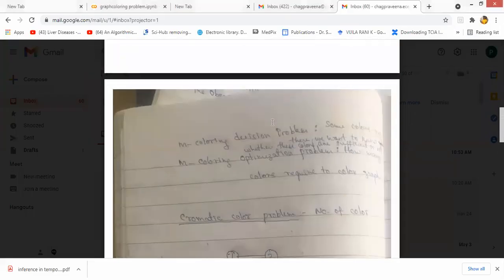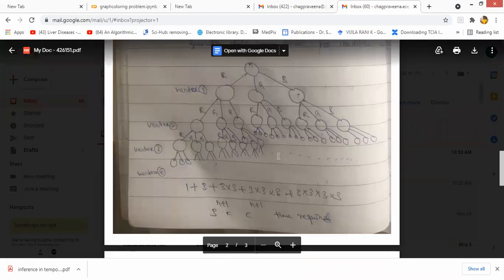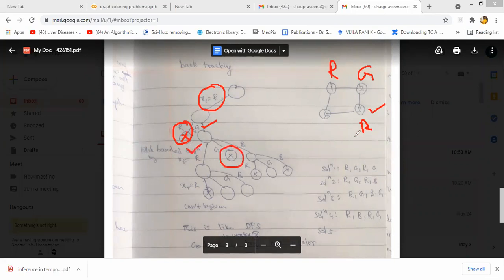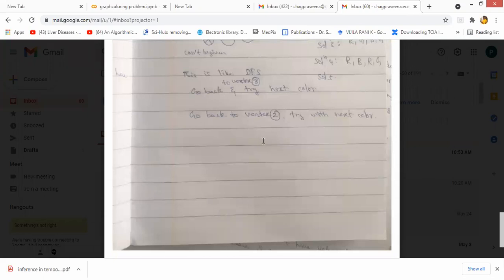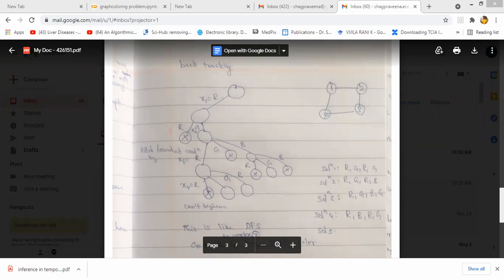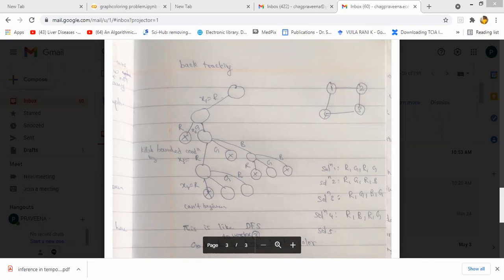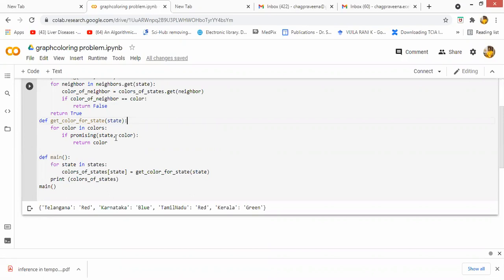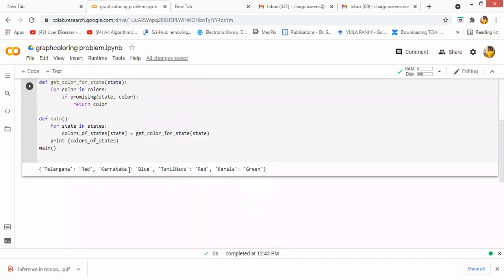Graph coloring problem, python program for graph coloring problem in Artificial Intelligence Lab